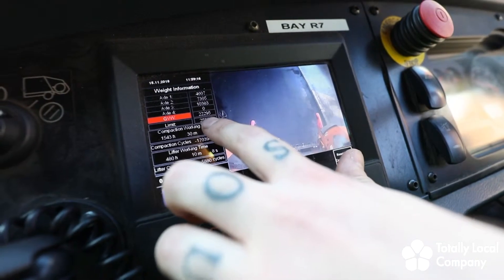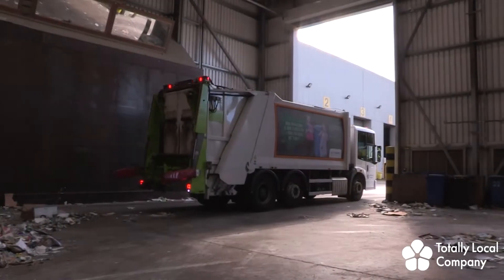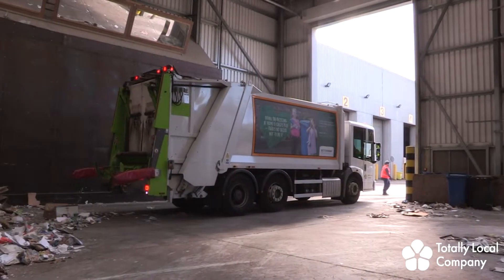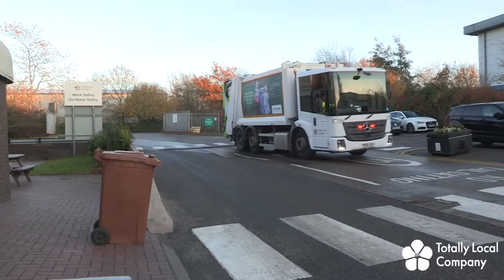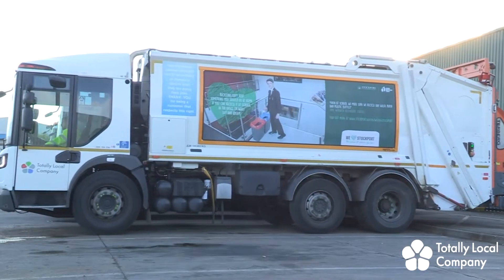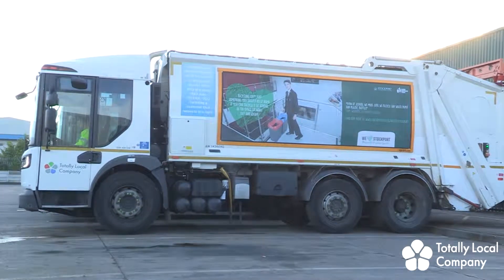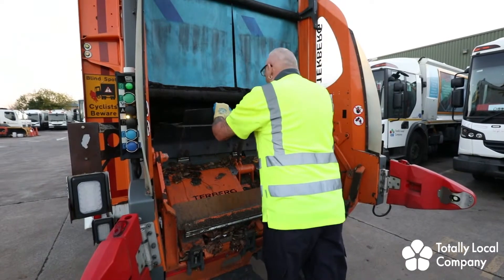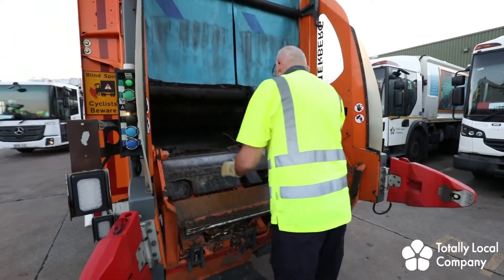SM SHORT 6 BIN MANS DAY 7TH MARCH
If you are making any notes on this edit please email them to with the notes explaining the minutes and seconds points the note applies to.